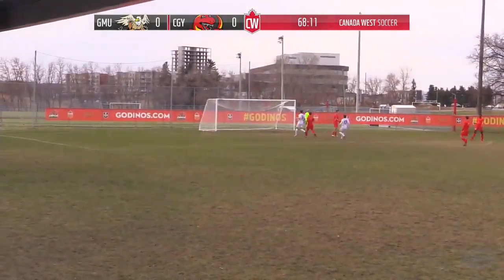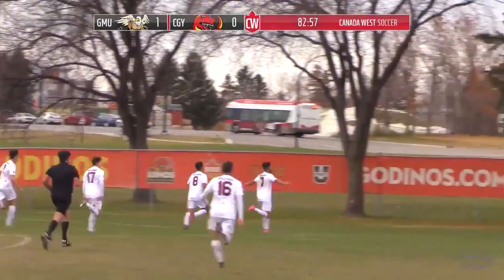MSOC: GMU (0) vs. CGY (1)